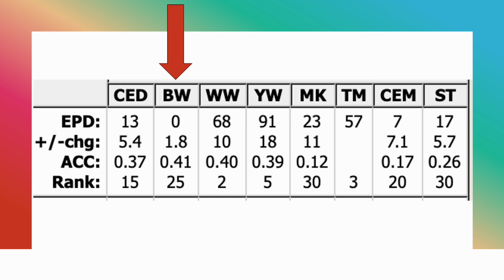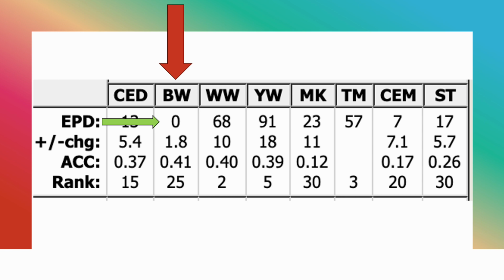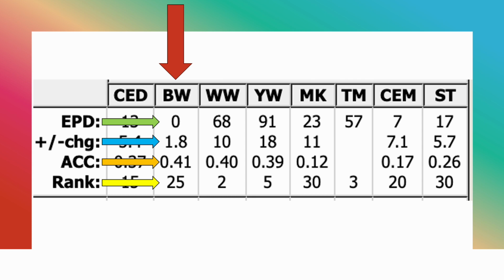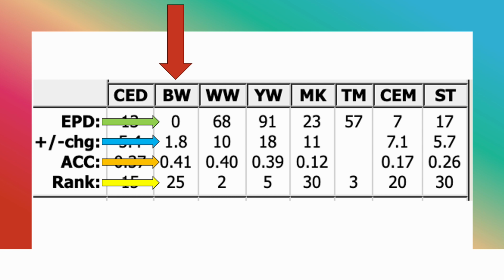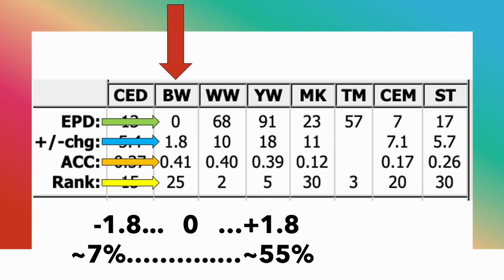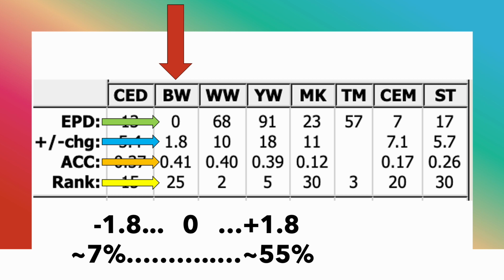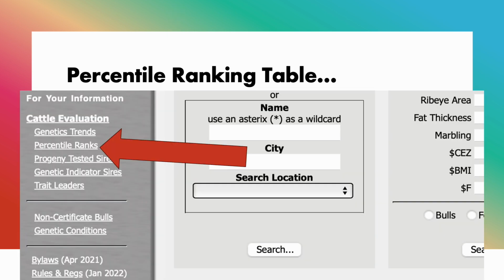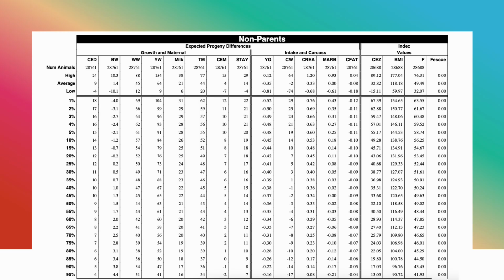Insight into EPD Possible Change, Accuracy & %Rank